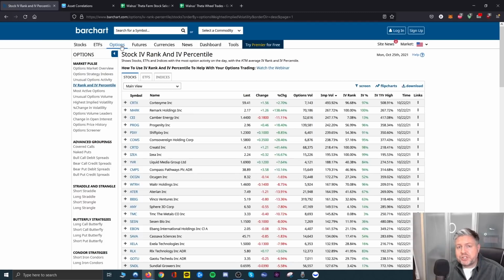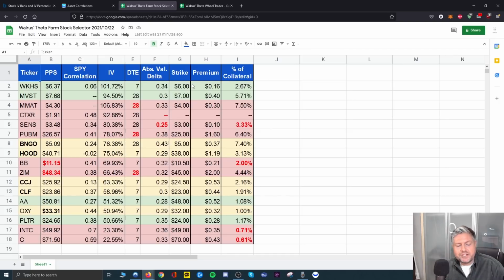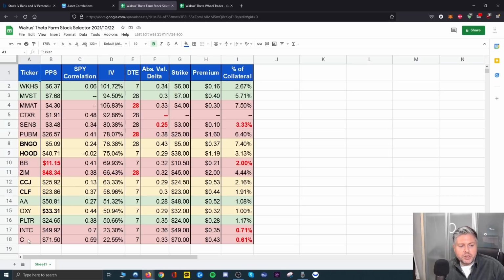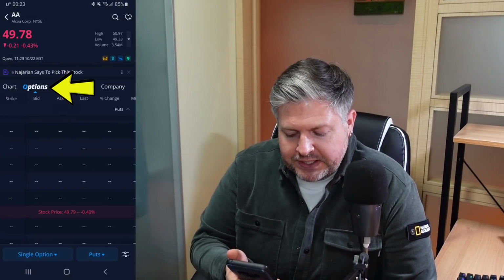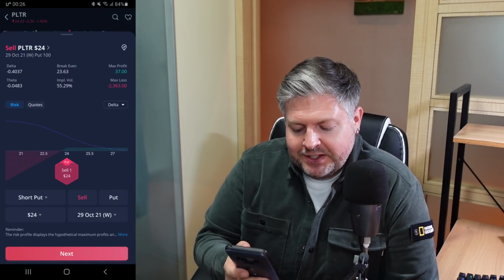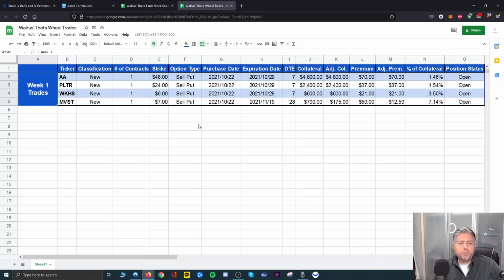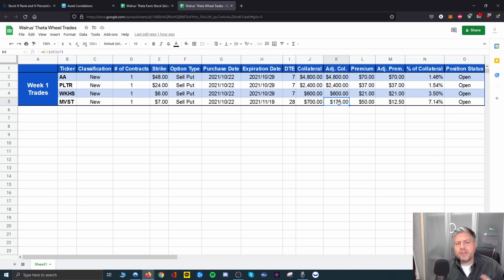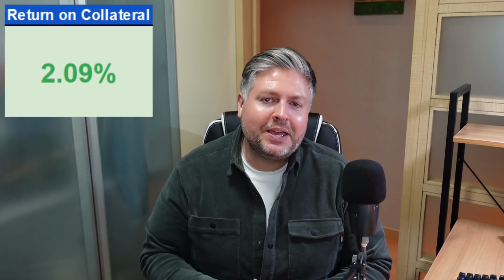Beat the Stock Market with Theta || Week 1 || +2.09%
Selling Cash-Secured Puts on $AA, $PLTR, $MVST, & $WKHS to Start the Theta Wheel Generated a 2.09% Return on Collateral in Week 1!

0:00 Intro
0:34 Note about Week 1
0:58 How Do I Screen Stocks: Barchart
1:54 How Do I Screen Stocks: Portfolio Visualizer
2:22 How Do I Screen Stocks: All Criteria
5:50 Webull Trades!
9:57 Thoughts on Fills
10:16 Trade Summary
12:12 Closing Thoughts on Week 1
13:03 Conclusion